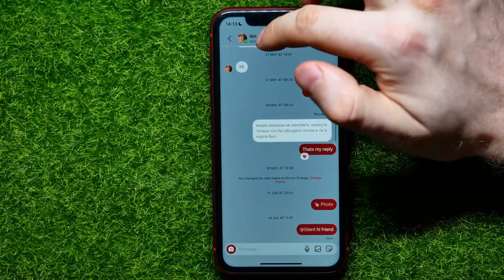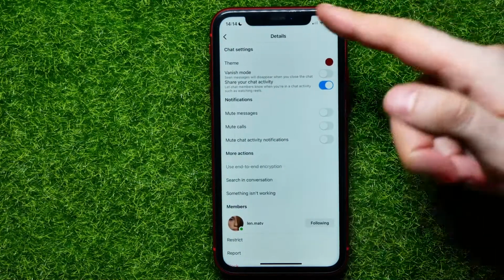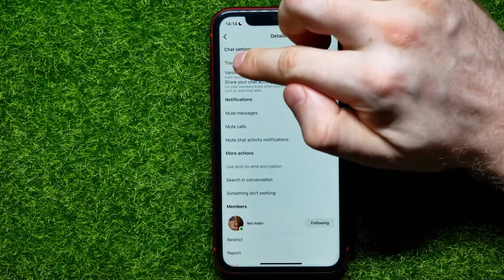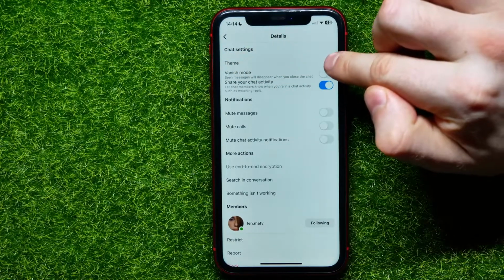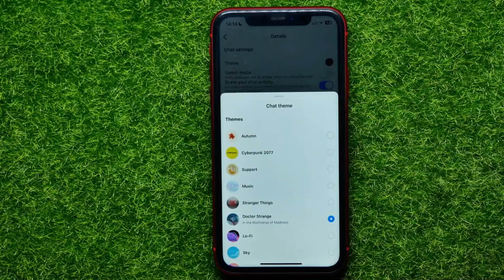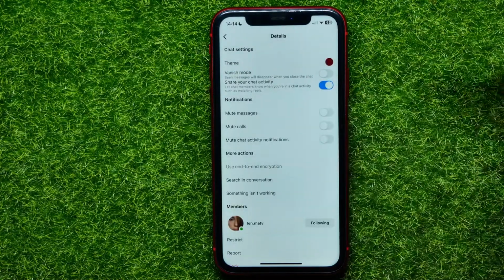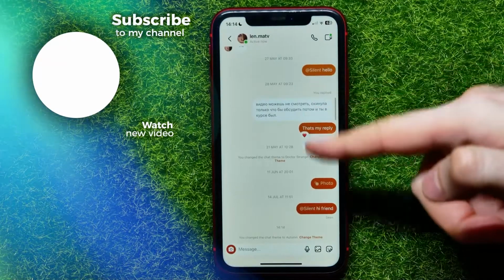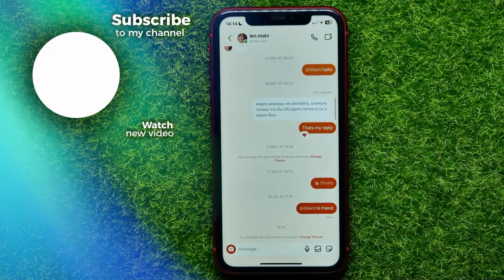How to Set Autumn Chat Theme on Instagram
In this video i show simple way How to Set Autumn Chat Theme on Instagram